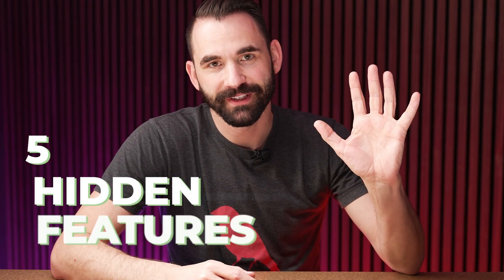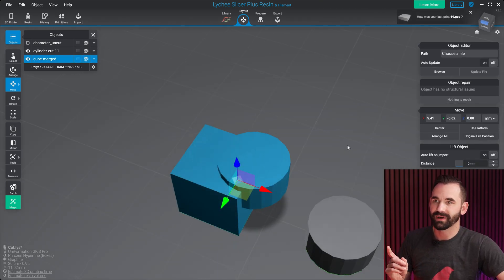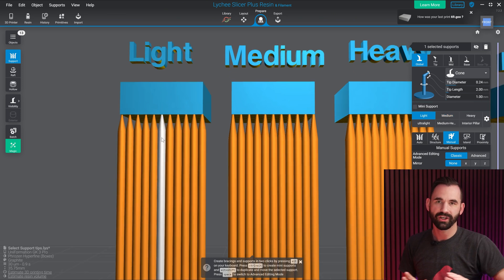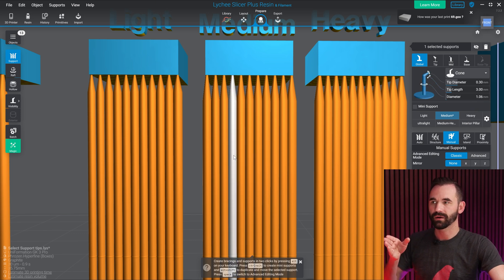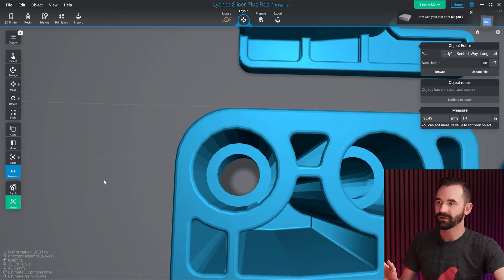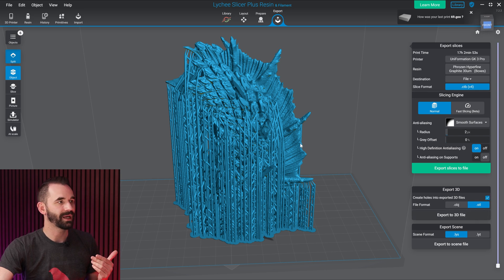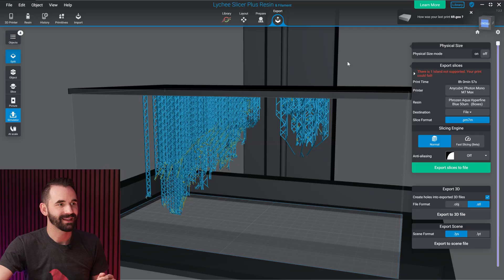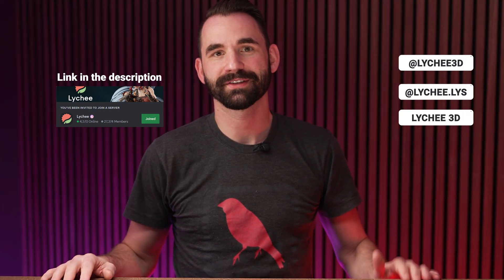5 Secrets Features You MUST Use | Lychee Slicer Tutorial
Have you really unlocked the full potential of Lychee Slicer? Well, you're in for a treat. In this video, Derek will show you 5 powerful, useful but hidden Lychee Slicer features that will help you get better print results. Perfect for your next project! Sit back, enjoy the video, and as always... Happy printing! 🍿

📢 New! Tell us what you’d like to see next on our channel

Model: Titan Forge / Bulkamancer

00:00 - Intro
00:10 - Feature n°1: Planar Cut
01:10 - Planar Cut & Merge
02:52 - Feature n°2: Support Selection
05:12 - Feature n°3: Measure Tool
07:05 - Feature n°4: Export Mesh
08:23 - Bonus Tip: Multi Cure Test
08:44 - Feature n°5: Relative Calculator
10:41 - Outro